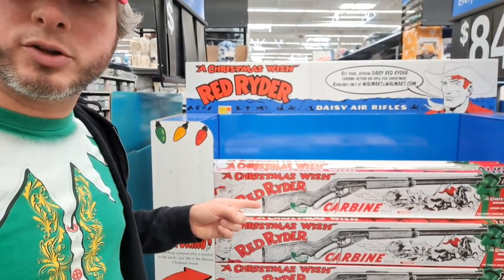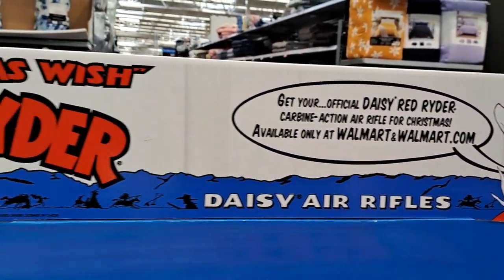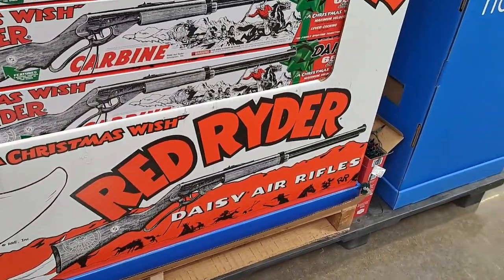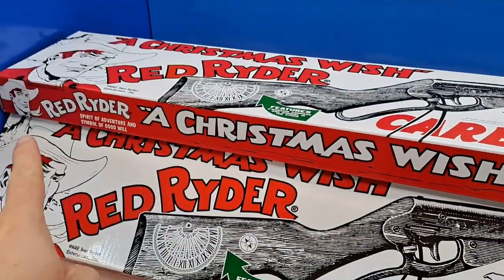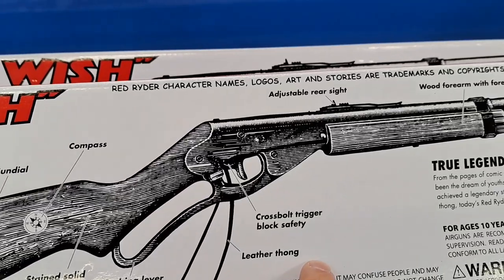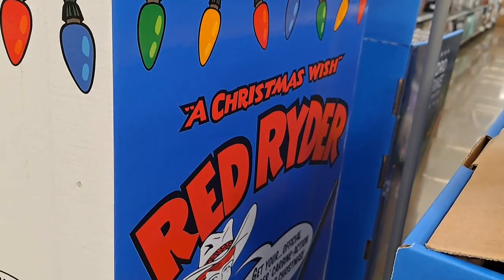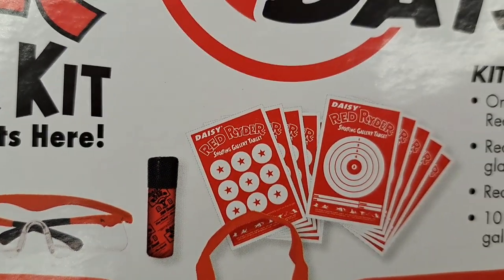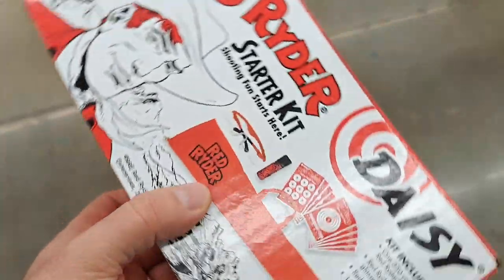A Christmas Story Classic Red Ryder "A Christmas Wish" at Walmart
A Christmas Story Movie items at Walmart! Daisy Red Ryder BB Gun, compass, sundial, Red Ryder Starter Kit, BB tube, shooting glasses, gun sleeve and shooting gallery targets.